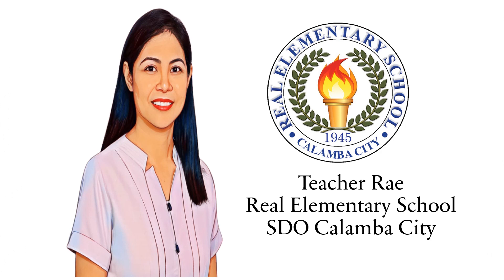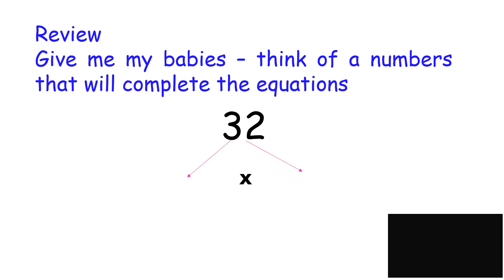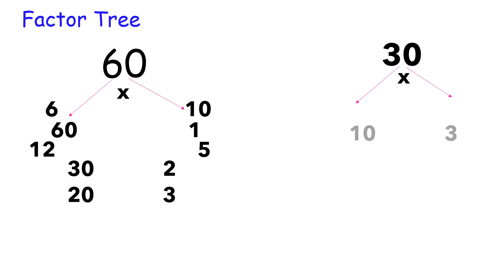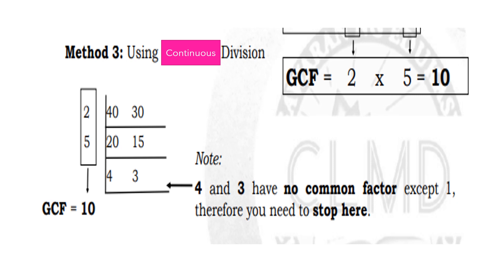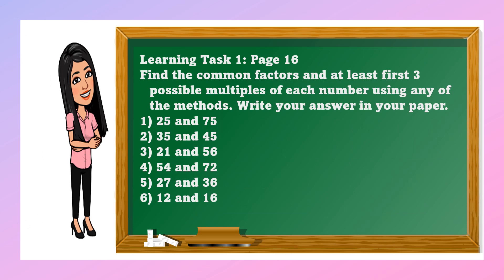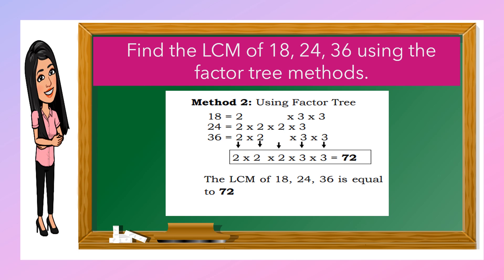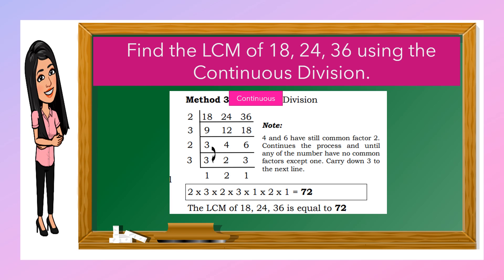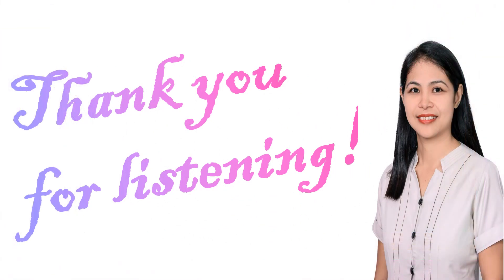MATHEMATICS 4 QUARTER 2 WEEK 2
Finds the common factors and the greatest common factor (GCF) of two numbers using the following methods: listing, prime factorization, and continuous division.

Finds the common multiples and least common multiple (LCM) of two numbers using the following methods: listing, prime factorization, and continuous division.M4NS-IIb-67